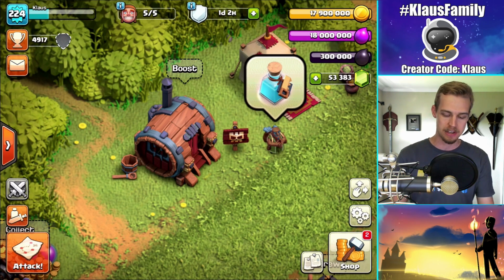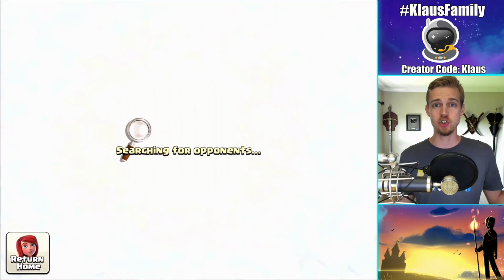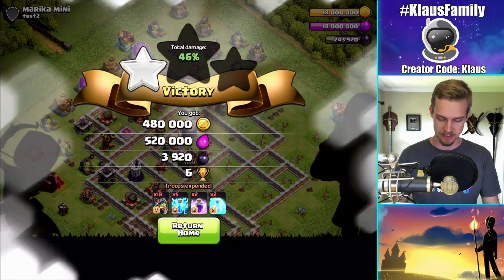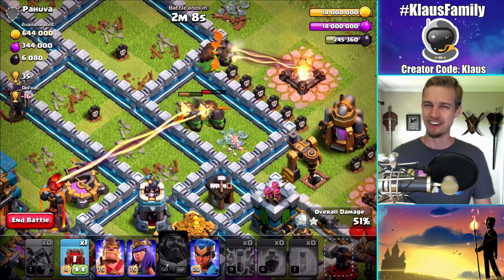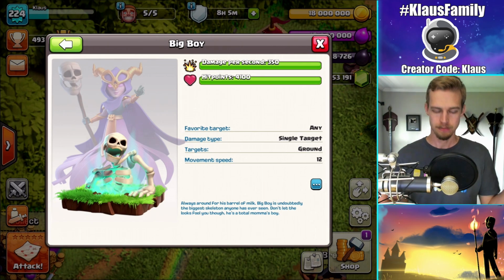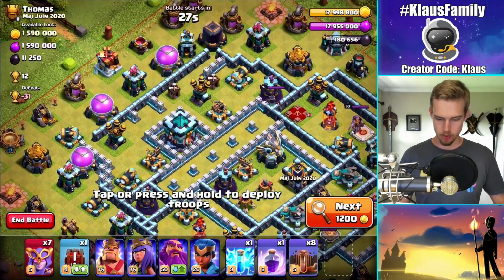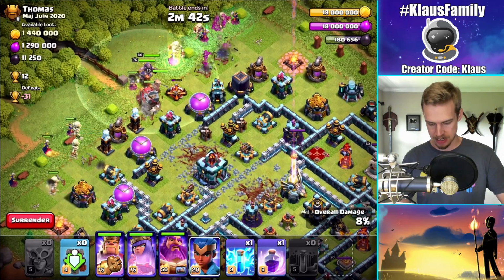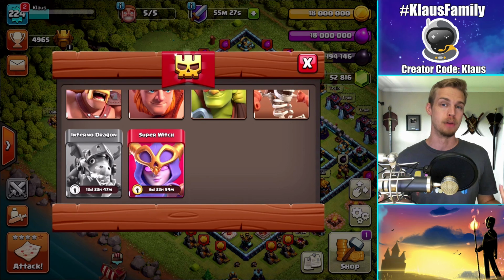INFERNO DRAGONS & SUPER WITCHES! COC UPDATE SUMMER 2020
SIGN-UP NOW! Watch my videos 24 hours early, ad-free for just $1.99!

Tuesday/Thursday 12pm EST

Monday/Wednesday/Friday 12pm EST